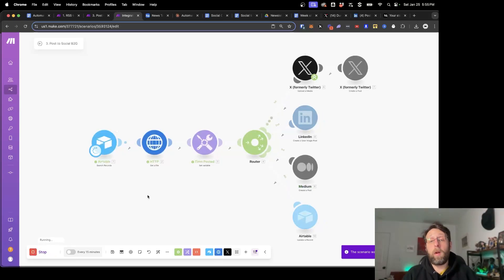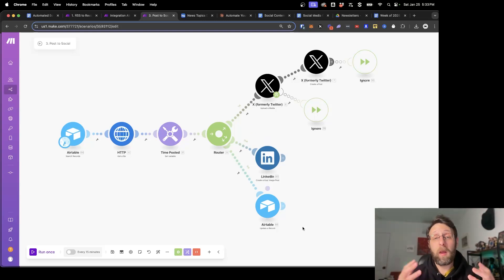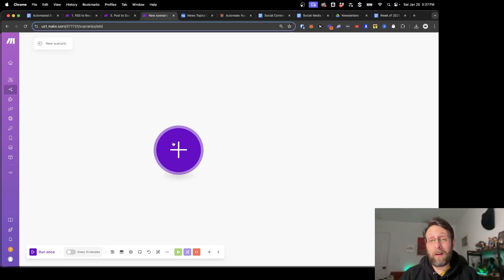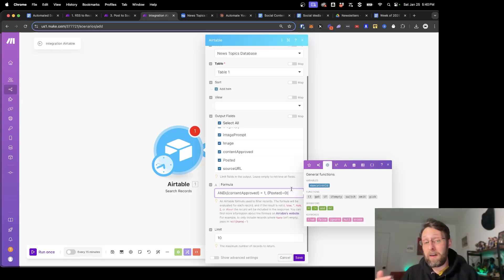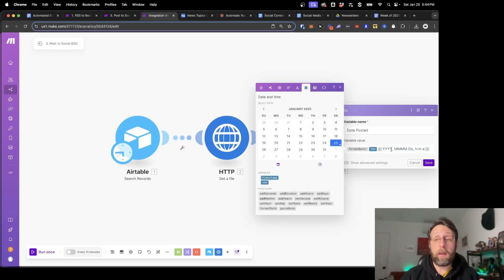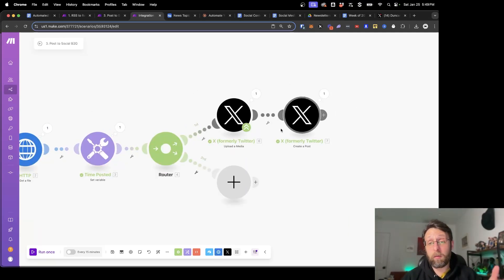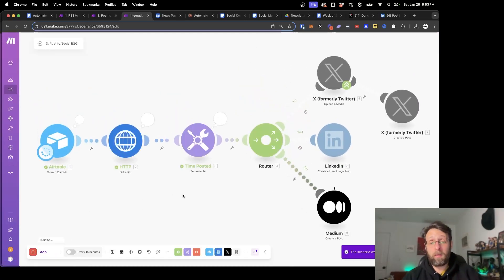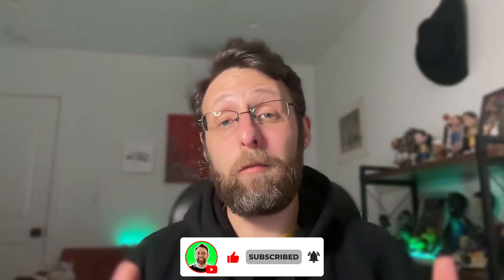This AI Tool Revolutionizes Social Media Automation!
🔥 Part 3 of the Social Media Content Machine series: Master Social Media Automation. Build an AI-Powered System with Make.com (2025 Tutorial)

Learn how to create a complete AI social media automation system that posts to LinkedIn, Twitter/X, and Medium automatically. Perfect for content creators, marketers, and entrepreneurs looking to scale their social media presence while saving 90% of their time.

What You'll Learn:
✓ Set up automated content publishing across platforms
✓ Create an Airtable database for content management
✓ Schedule posts for optimal engagement
✓ Maintain quality control while automating
✓ Generate weeks of content in advance
✓ Post 100+ pieces of content per week automatically

🔧 TOOLS USED:
- Make.com (automation platform)
- Airtable (database)
- LinkedIn API
- Medium API

💡 PRO TIP: Start with scheduling 1-2 posts per day and gradually increase as you get comfortable with the system.

⏱️ Video Timestamps:
00:00 Introduction & System Overview
01:08 Setting Up AI Content Machine
01:46 Previous Parts Recap
02:49 Inside Make.com Workflow
03:42 Database Configuration Steps
05:10 Make.com Account Setup
07:51 Twitter/X Integration Guide
09:27 Setting Up Image Posts
11:55 LinkedIn Publishing Setup
13:56 Medium Blog Integration
16:53 Testing the Complete System
18:29 Final Results & Demo
19:03 Next Steps & Conclusion